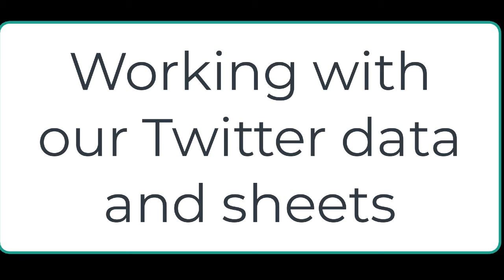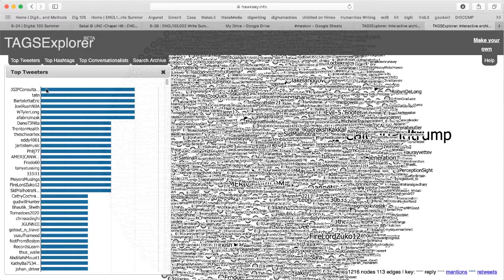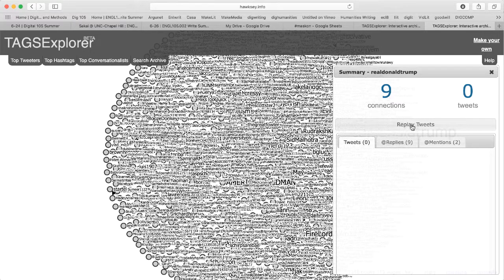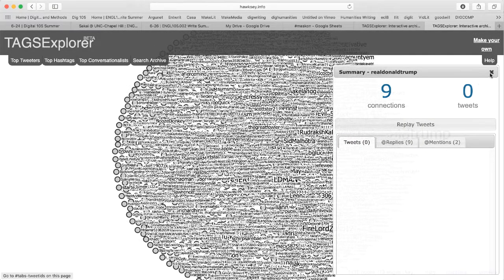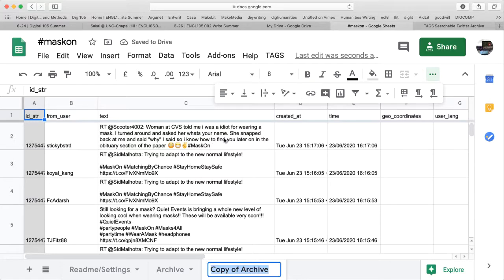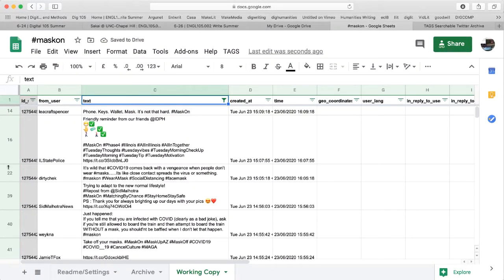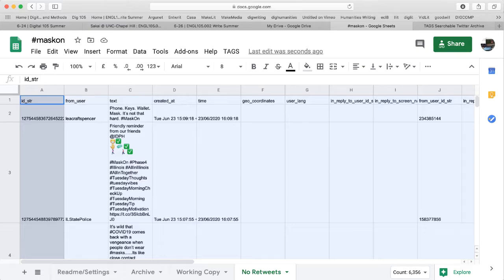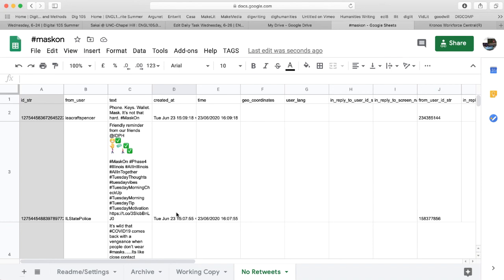Filtering and Cleaning Tweets